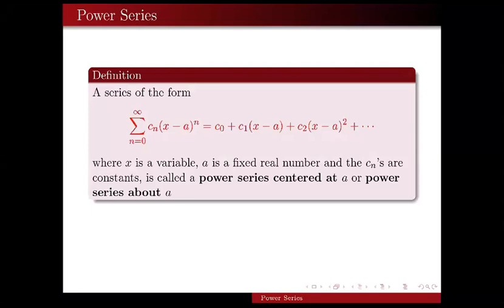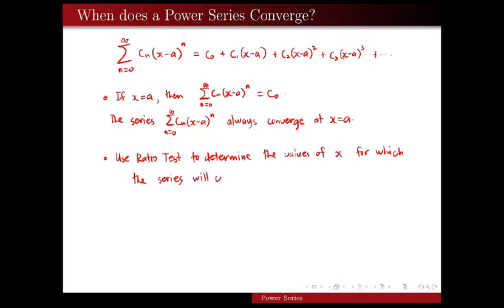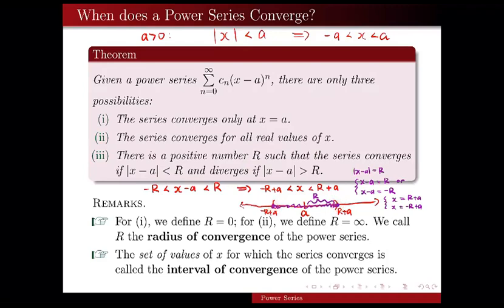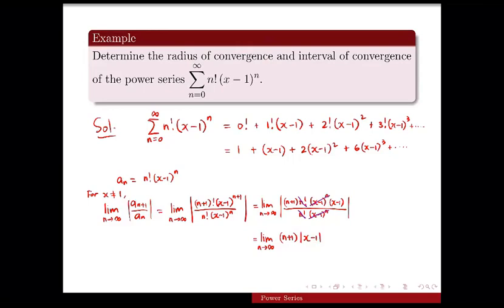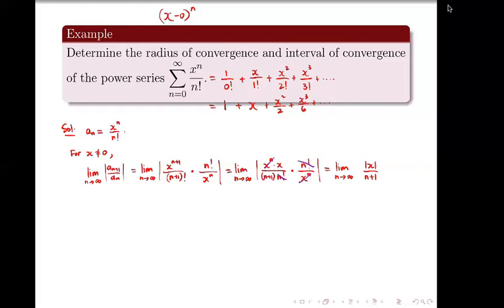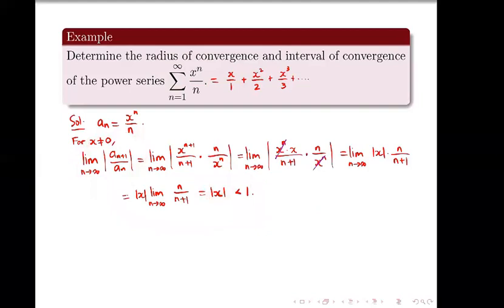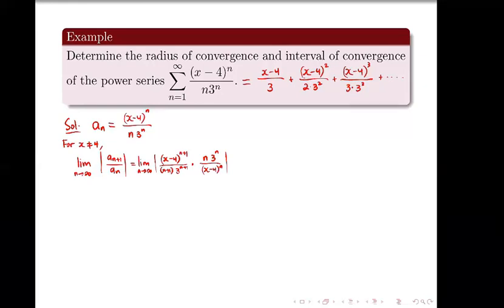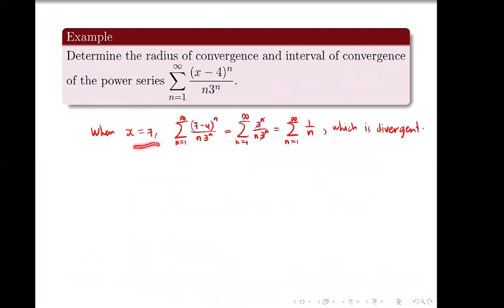24 Power Series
Term: Summer 2021
Date: July 27, 2021
Topic: Power series